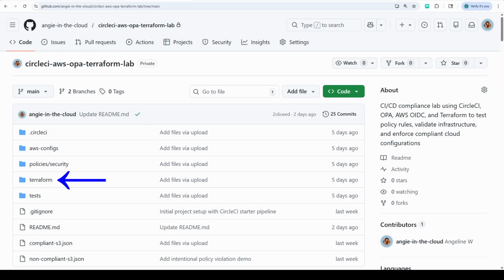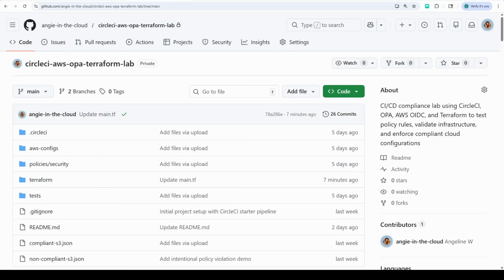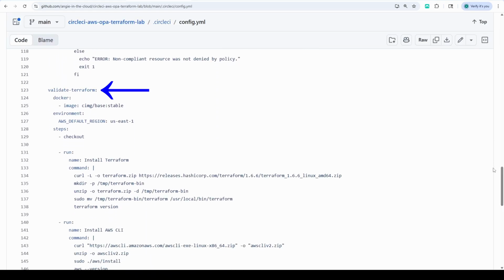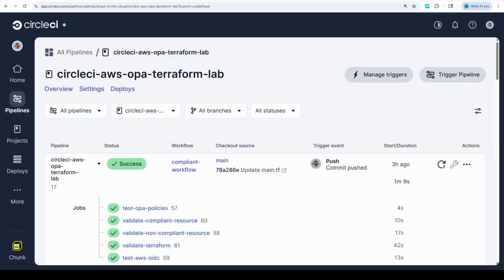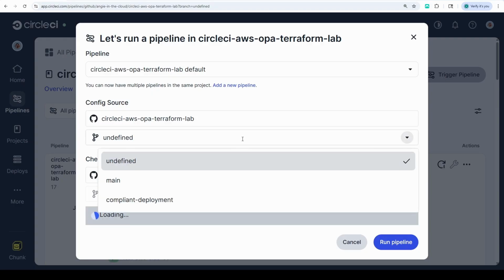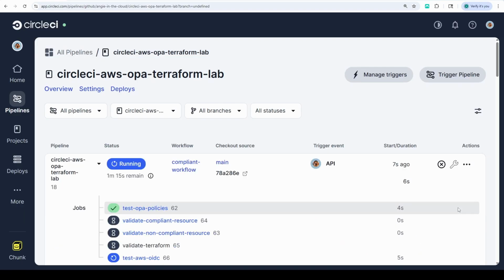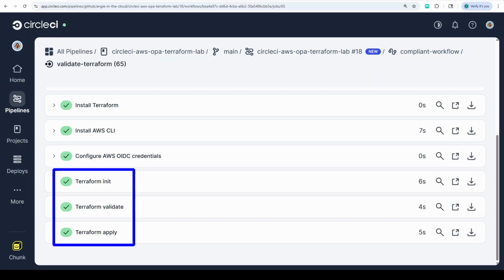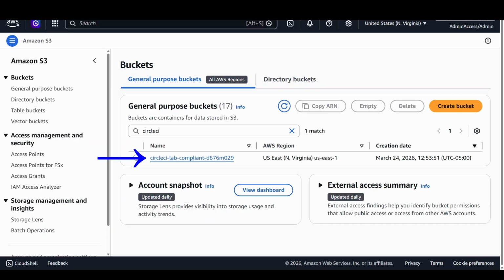Part 4: Terraform Provisioning - The Blueprint Check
This is Part 4 of a 4-part series covering OPA, CI/CD, AWS OIDC authentication, and Terraform.

In this final video we bring everything together and watch the full pipeline run live. Terraform uses the temporary OIDC credentials from the last video to validate and provision a real S3 bucket in AWS.

You'll learn:
• What Terraform is and how it fits into the pipeline
• How main.tf defines the infrastructure blueprint
• How terraform init, validate, and apply work in sequence
• How to trigger the pipeline and watch all five jobs run in real time